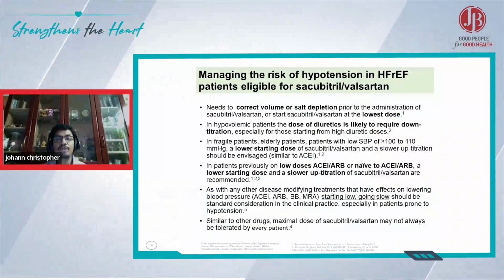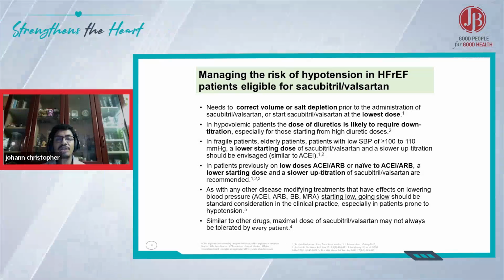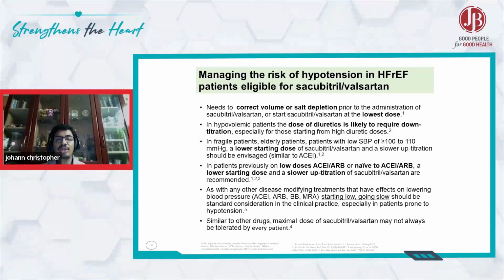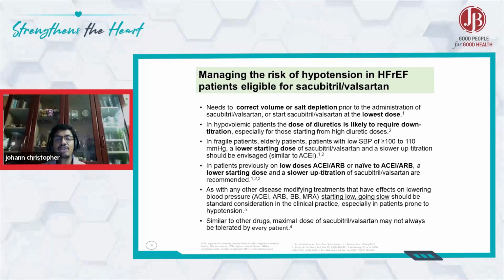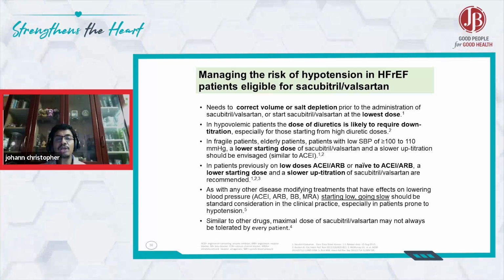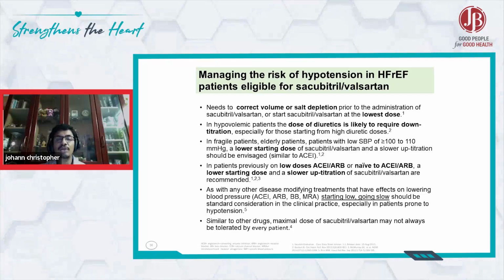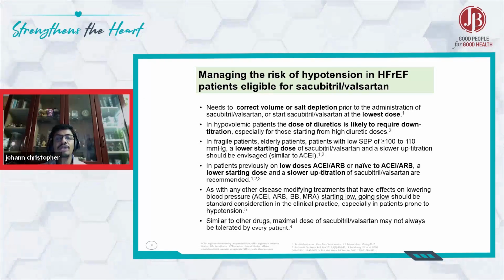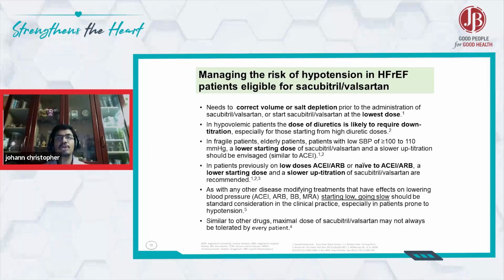How to manage hypotension with ARNI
To manage the hypotension with ARNI therapy, manage the volume by reducing the loop diuretics and increasing liquid intake, and reduce the dose of ARNI temporarily. Then the patient will get rid of hypotension. Two weeks later when the BP is better, up titrate the dose of ARNI.

As with any other disease modifying treatments that have effects on lowering BP (ACEI, ARB, β-blockers, MRAs) “start low, go slow” should be standard consideration for sacubitril/valsartan therapy in the clinical practice, especially in patients prone to hypotension.

9) If a patient with L